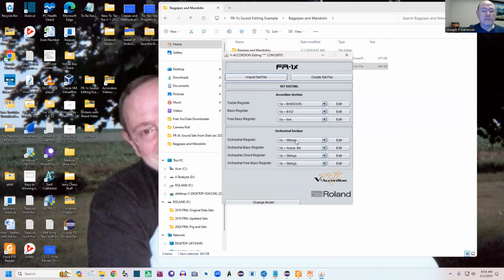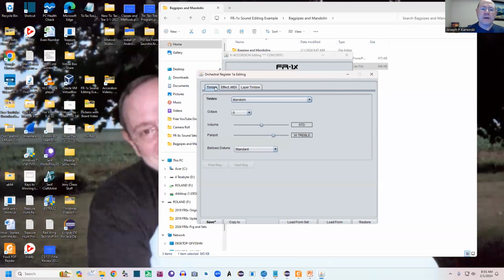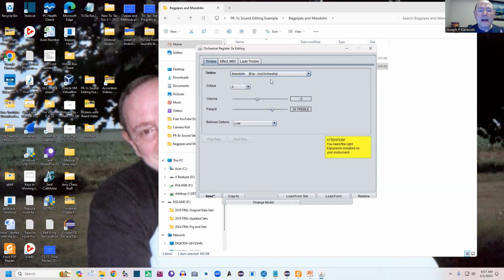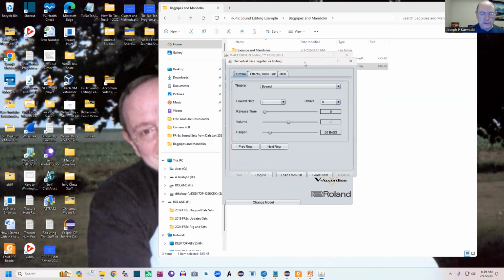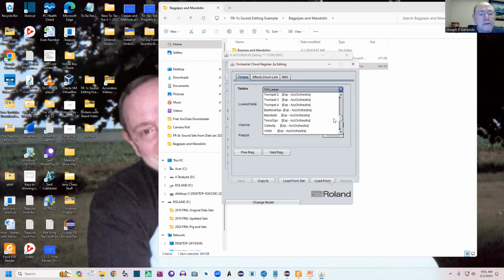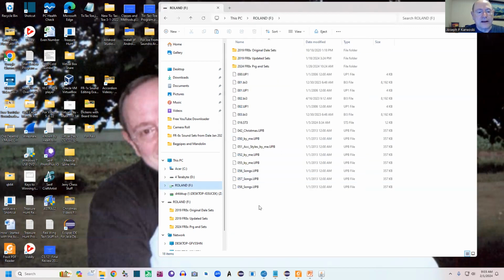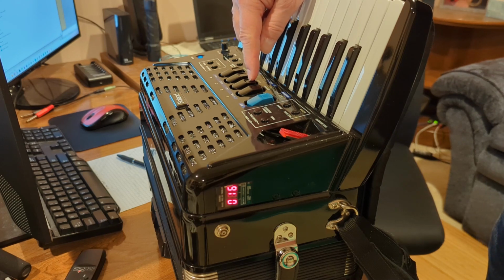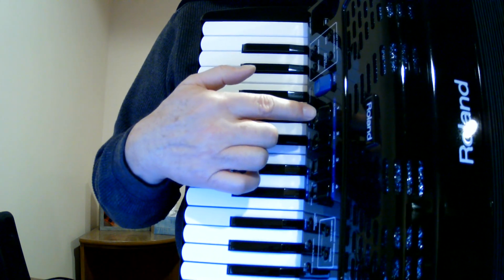Bagpipe and Mandolins on the FR 1x Answering a Viewer's Question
In this video I will be answering a viewer’s question.  The question was to do a video talking about the Mandolin and Bagpipe sounds.  I will be creating a User Set with Mandolin sounds on the Orchestral, Orchestral Bass and Orchestral Chord as a demo only.  I will also create the Bagpipe (Highland) sounds on the Orchestral Treble side.
I will then install that sound set to User Set 4 (U4).
I will also give you a tip on the naming convention for the Roland FR-1x Accordion.